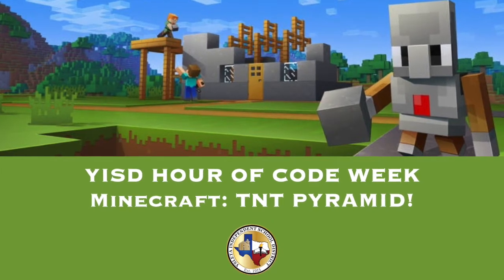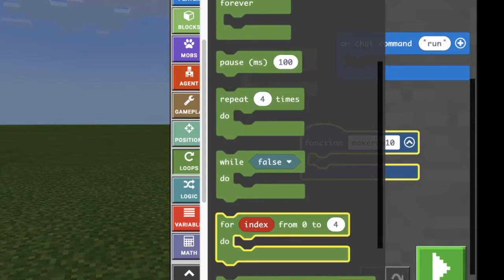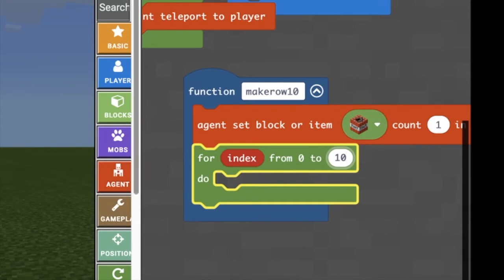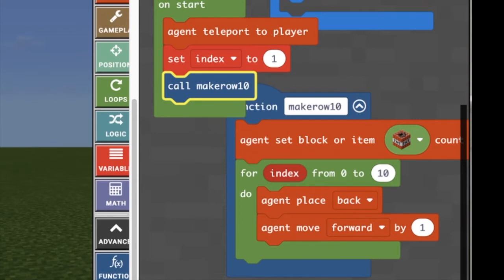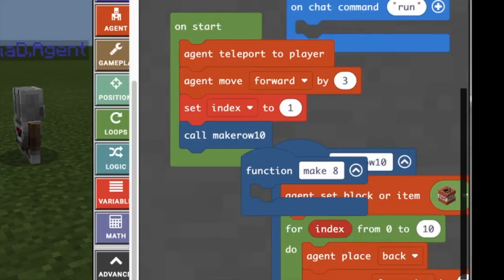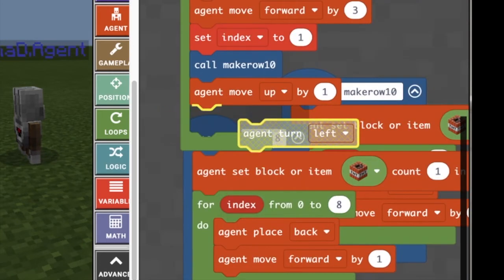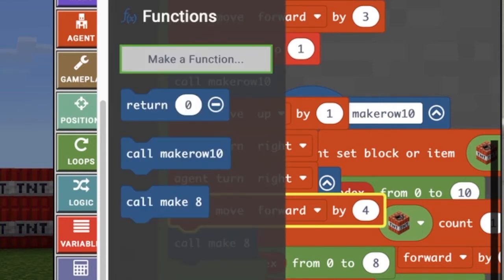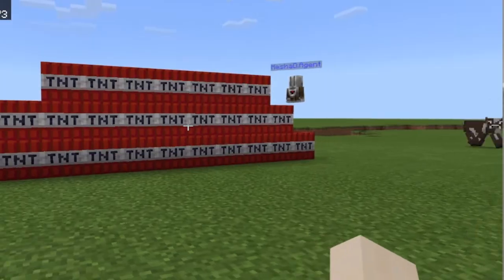Minecraft: Code a TNT Pyramid!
This video demonstrates how to use the coding agent to build a TNT pyramid that will explode!